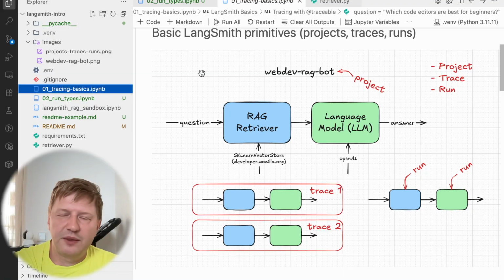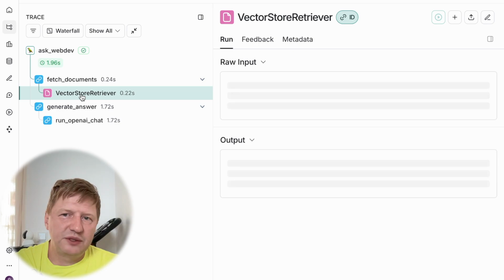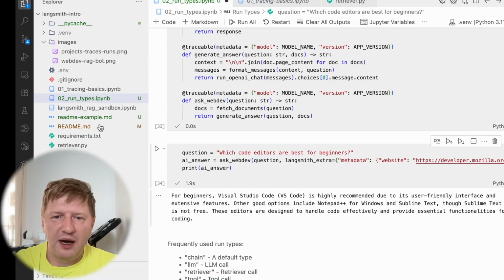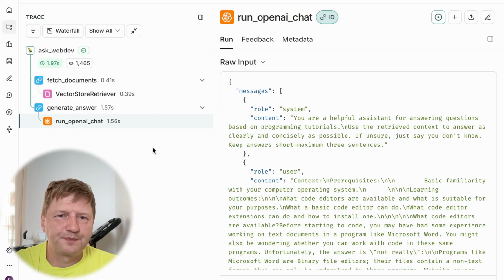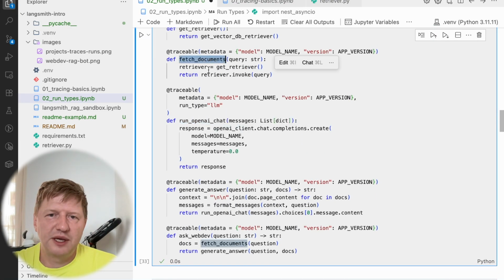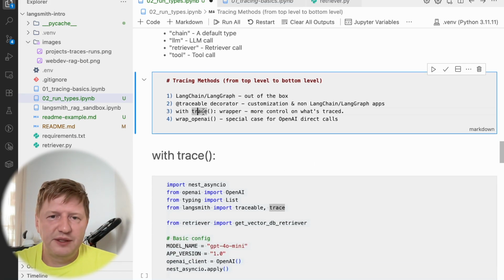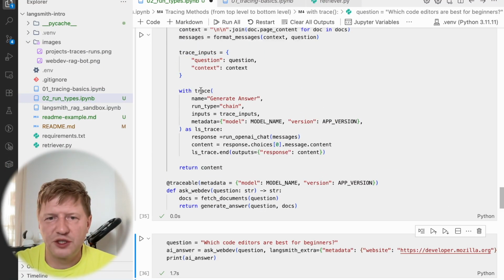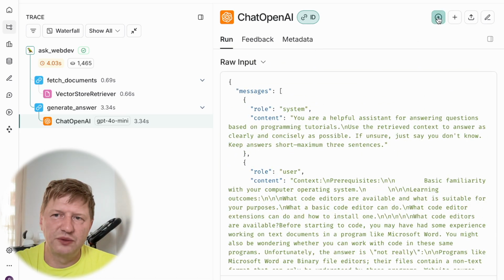Learn LangSmith Step by Step With This Simple Guide | Customize Run Types for Better AI App Debug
While exploring ways to debug AI apps more effectively, we dive into LangSmith Intro – Understand and Customize Run Types for Better AI App Debugging — a hands-on guide to making sense of what actually happens inside your LLMs, tools, and retrievers.

In this short LangSmith tutorial, you’ll learn how to use run types, the traceable decorator, and manual wrappers to gain better visibility into your OpenAI calls and app behavior. Whether you’re building with LangChain or working without any framework, this is a practical way to monitor AI apps, improve debugging, and better understand how to build and run AI agents.

This video is part of “Monitoring AI Apps with LangSmith: A Beginner’s Guide,” a devops-style course for developers who want more than just logs. Includes tips for how to make AI agents work reliably in production.

00:00 – Intro and quick recap of LangSmith concepts
01:00 – Run types explained: what they are, how to set them, and why they matter for debugging
05:54 – Levels of tracing: automatic detection, @traceable, with_trace, and OpenAI wrappers

• LangGraph Into – Want to explore more about creating agentic AI application using LangGraph? Check out other videos in this tutorial series!

💡 Explore More:
Check out the GitHub repo with all the code we used in this session